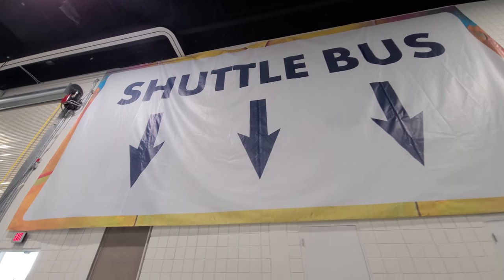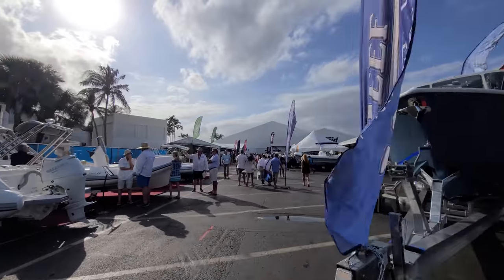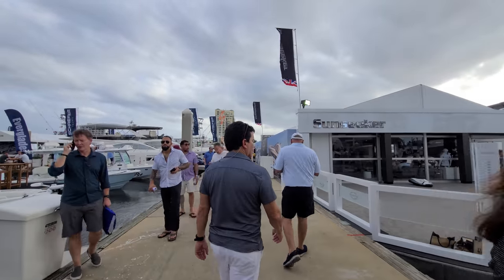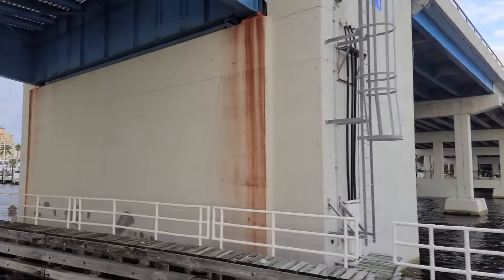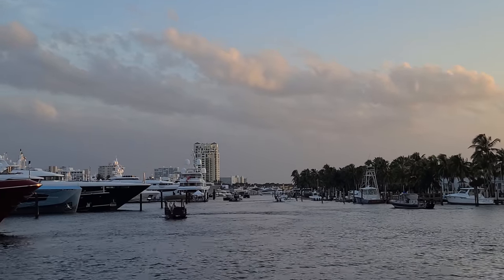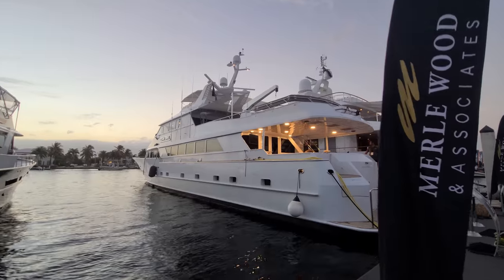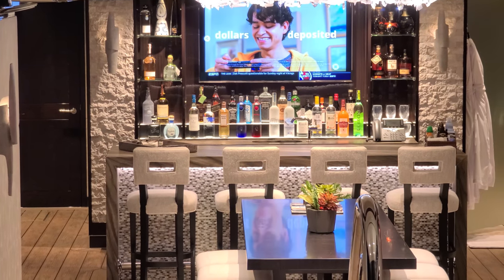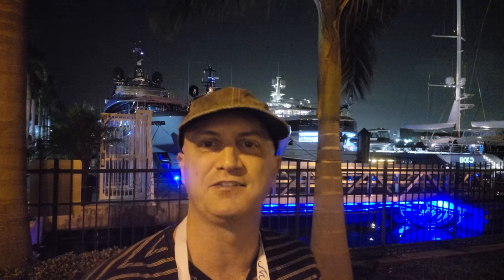FLIBS 2021 - Water Taxi Tour of Yachts & Show at Night - Fort Lauderdale International Boat Show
Welcome to the 62nd Annual Fort Lauderdale International Boat Show (FLIBS) which was held October 27 to 31, 2021.  The largest in water boat show in the world brought back its venues at the SuperYacht Village and the Greater Fort Lauderdale Broward County Convention Center.

My second day at the show continues from Part 2 as we take a shuttle bus from the Convention Center to the main show area at Bahia Mar. We check out a wide variety of boats before stopping for a bite at the Port O Call Culinary Experience food court area.  After finishing some delicious Chicken Tikka Masala from Indian Harbor, we take a water taxi ride to the Galleria parking area so we can see the front  and sides of the yachts at the show.  After completing our relaxing round trip ride, we continue on foot into the night as the boats become illuminated.  Various after parties go into effect as the show comes to a close for Friday.

This was Friday, October 29, 2021.

LINKS TO SEPARATE WALK-AROUND VIDEO TOURS OF BOATS SEEN IN THIS VIDEO
COMING SOON (still have to edit)

- Okean 80

- 4 Roses - 185' Oceanfast